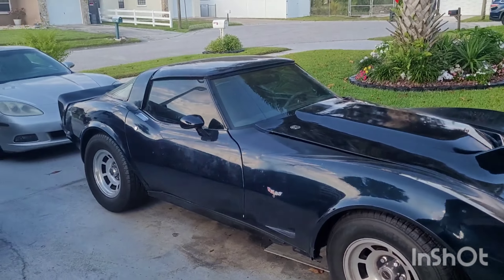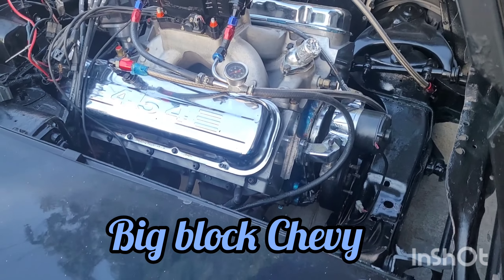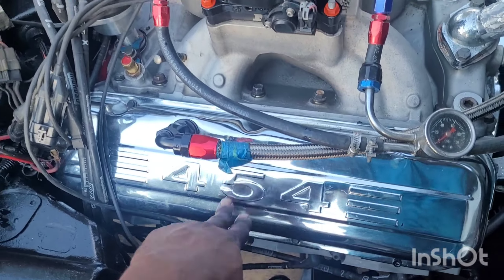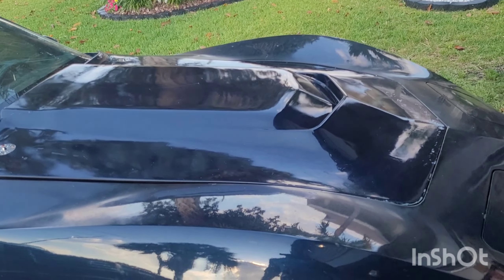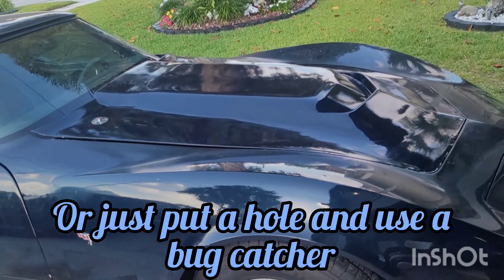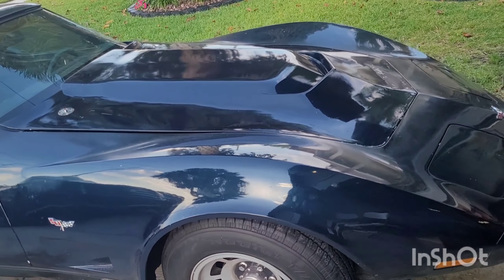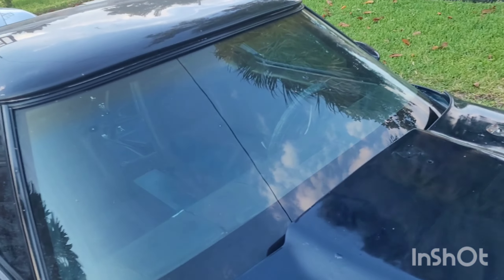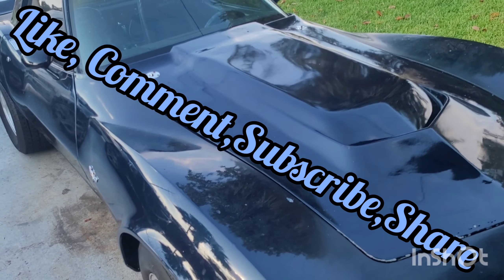1979 Chevy Corvette with Cowl hood or Bug Catcher. That is the question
blue Nemesis  C3 Corvette Build.  stuffing a Nitrous Big Block in a 79 Corvette.    which doesn't clear the hood.  which option would you pick?